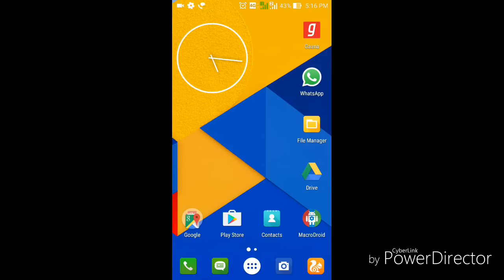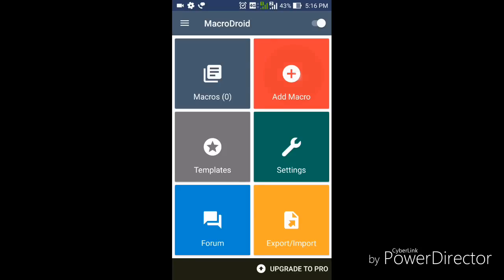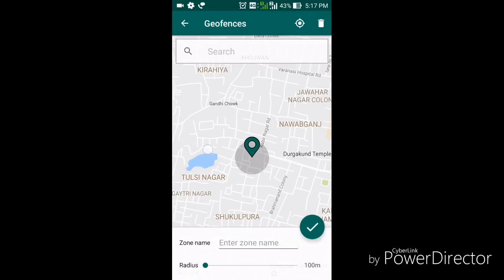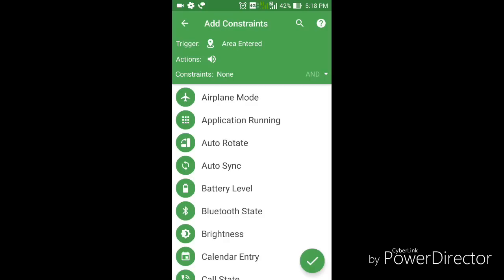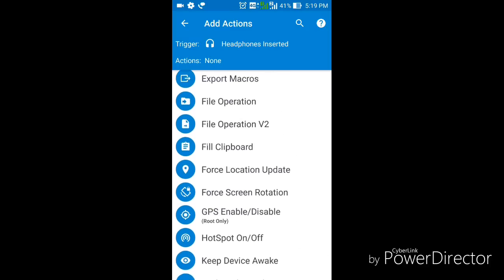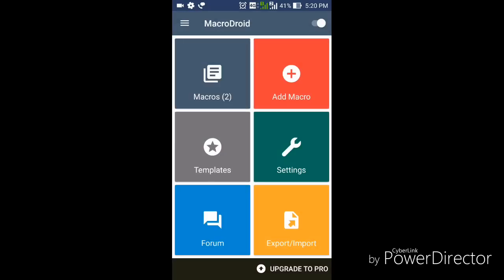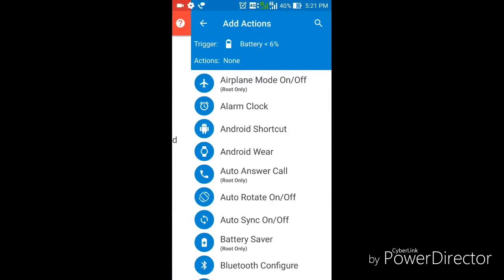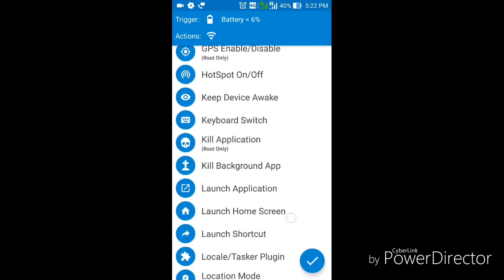How to Automate Your Android Phone[Jarvis for Everyone]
Hey Guys...In this Video I gonna show you how you can make your Android Phone fully automatic. You can make Your Android Phone do as your desire automatically...Like it can automatically turn on silent mode when you enter your office/school...or It can automatically send msg to your loved ones when your Smartphone going to power off due to low battery. and Many other Awesome Possibilities are there. So Have fun.